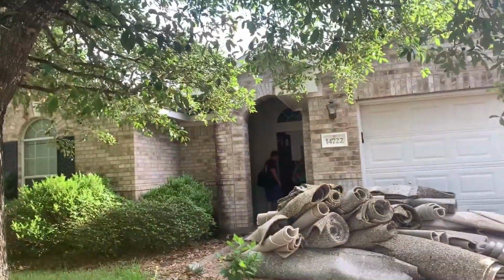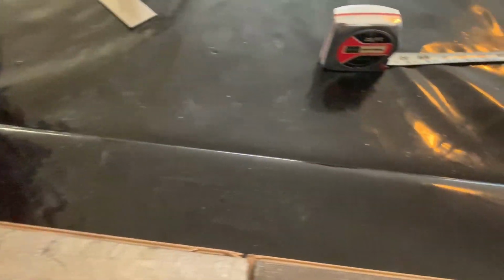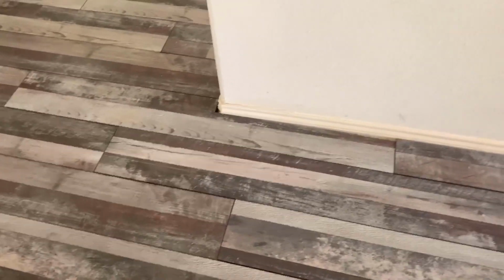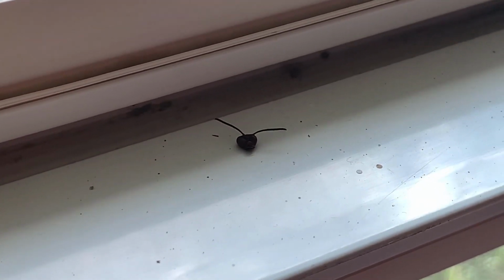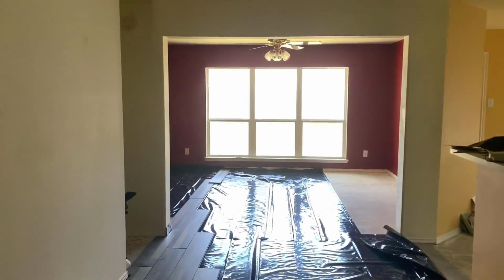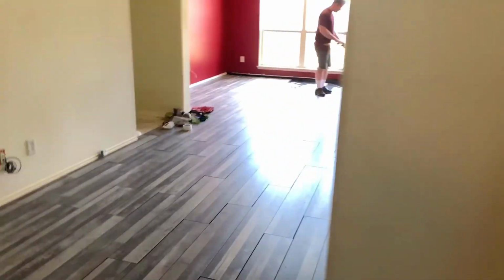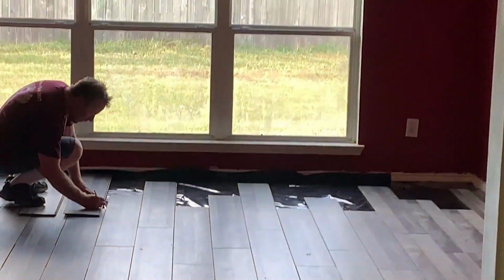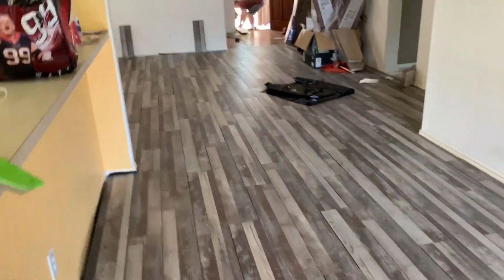FL000R! - Fix 'Em Up 'Em #6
In this video my family and I devote an afternoon to placing in as much of the new flooring of our future new house as we can.

This is part 6.  Check out the other videos here!

0:00 - Intro
0:48 - Saws
1:24 - Flooring Begins
3:00 - Revenge on Wasp
3:30 - Flooring Continues
5:54 - Den Completion
8:19 - Outro